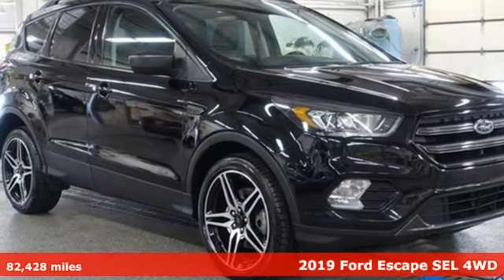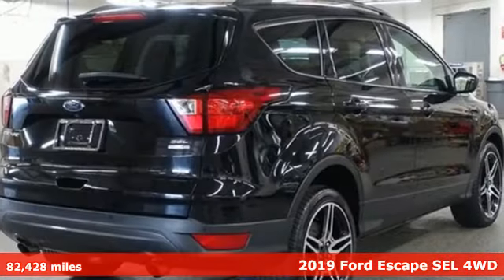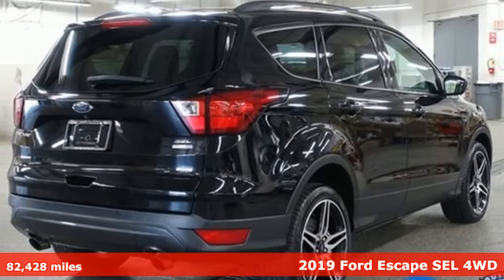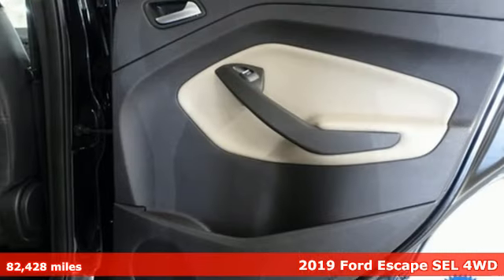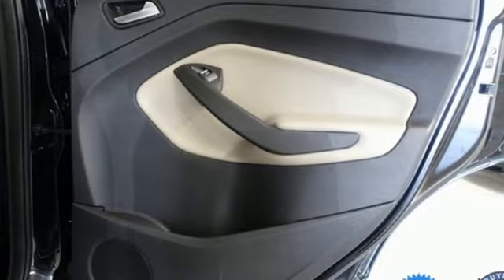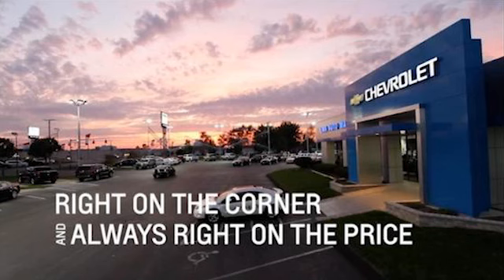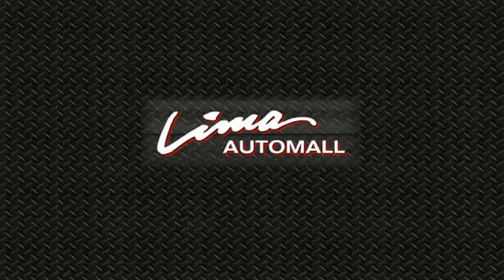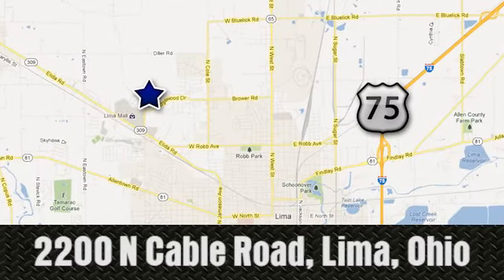Used 2019 Ford Escape Lima OH Dayton, OH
Year: 2019
Make: Ford
Model: Escape
Trim: SEL
Engine: 1.5L EcoBoost
Transmission: 6-Speed Automatic
Color: Black
Interior: Medium Light Stone/Charcoal Black
Mileage: 82428
Stock #: 24760Z
VIN: 1FMCU9HD0KUB24760

Address:
2200 N Cable Rd